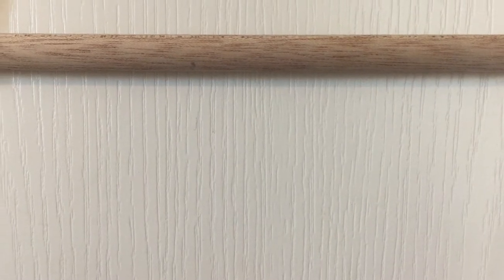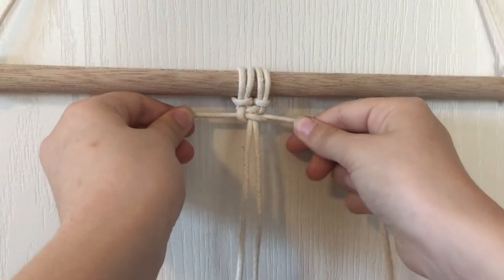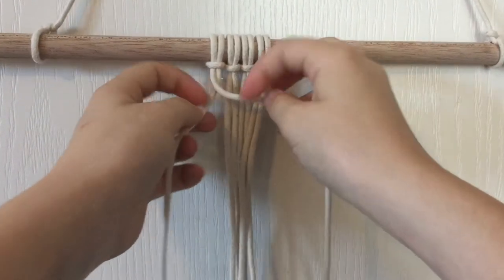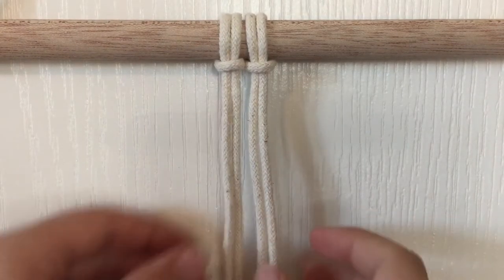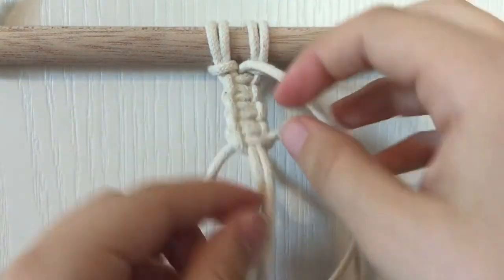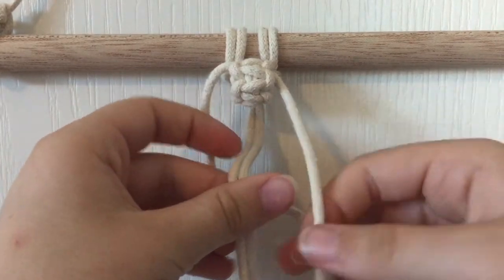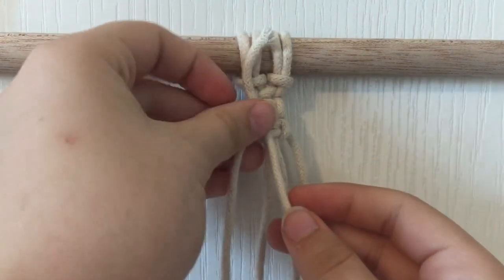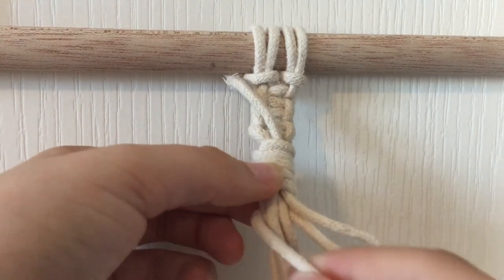10 EASY & BASIC MACRAME KNOTS FOR BEGINNERS || Audrey's Jar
I hope you did KNOT get frustrated with this macrame tutorial! (pun intended) ❤ - Audrey

-Lark's Head Knot (0:11)
-Square Knot (0:54)
-Horizontal Double Half Hitch (3:22)
-Diagonal Half Hitch (4:43)
-Twisted Knot (5:24)
-Button/Berry Knot (6:39)
-Square Knot With Gaps (8:05)
-Butterfly Knot (8:59)
-Josephine Knot (9:44)
-Gathering Knot (11:38)